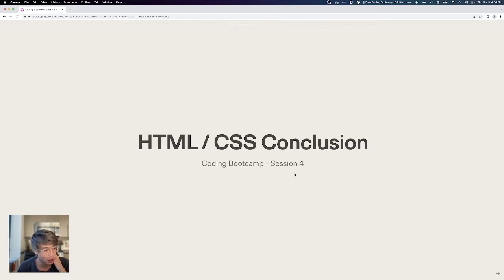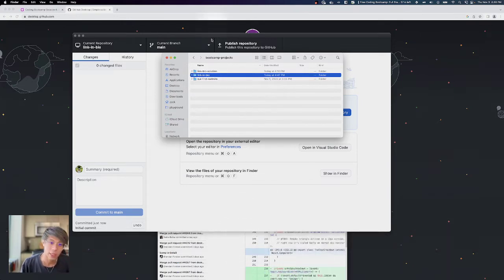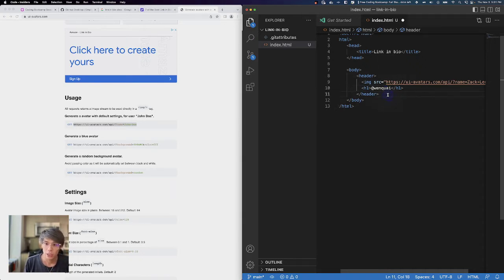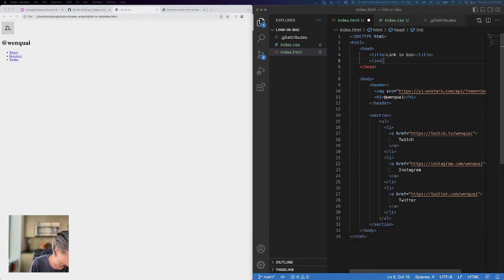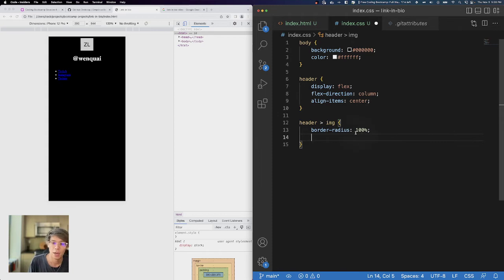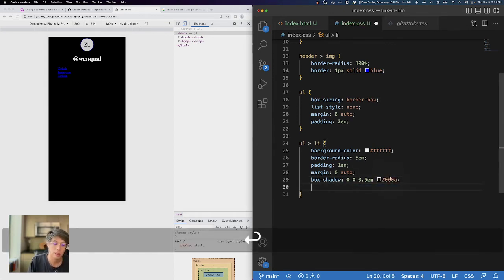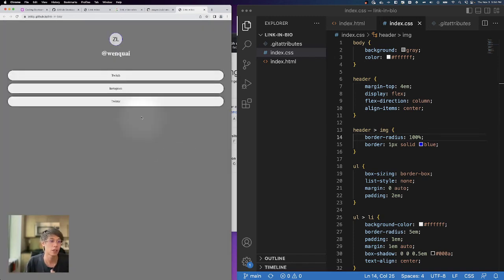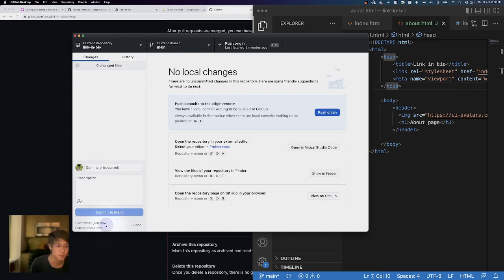Coding Bootcamp Session 4: HTML/CSS Conclusion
This is a recording of a Twitch livestream for a free coding bootcamp, hosted by Playground.